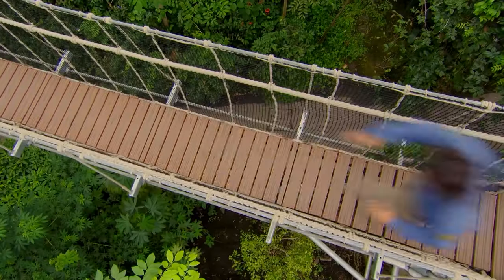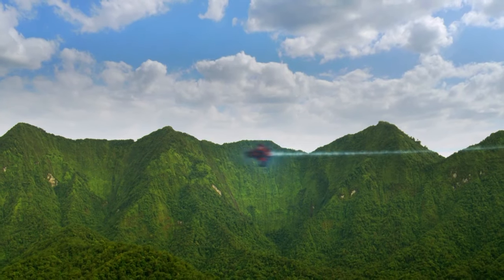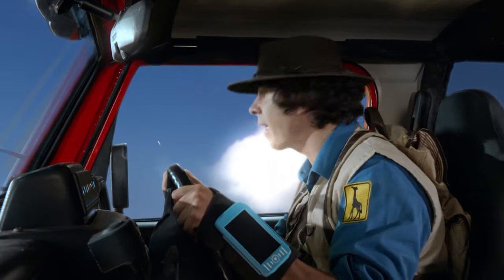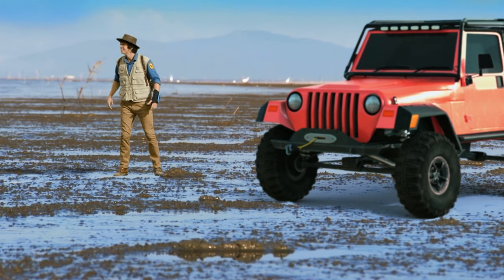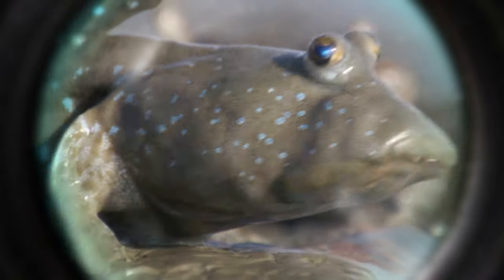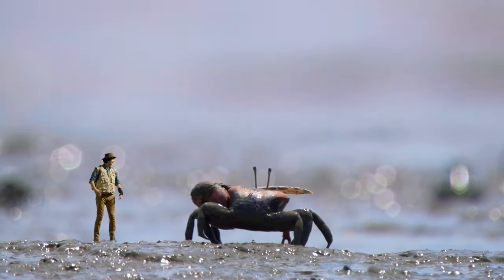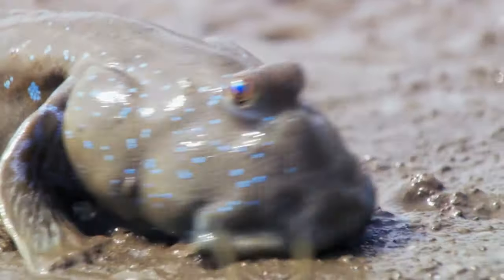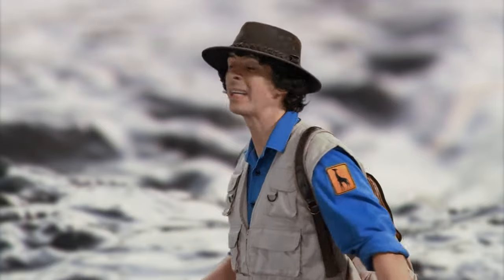Andy and the Mudskippers | Andy's Aquatic Adventures | Andy's Amazing Adventures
🌿 Andy heads to Japan and embarks on an epic adventure in search of a Japanese mudskipper